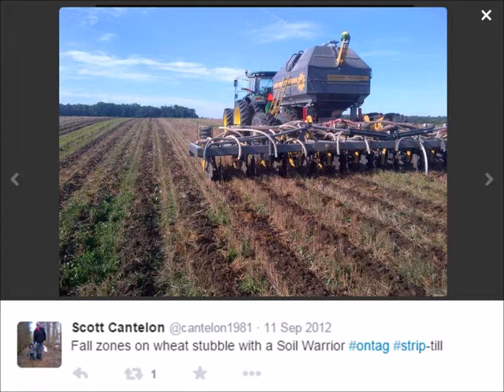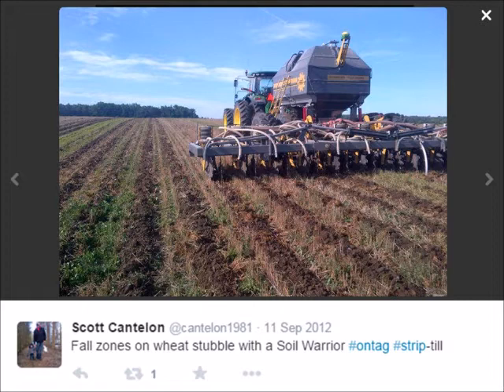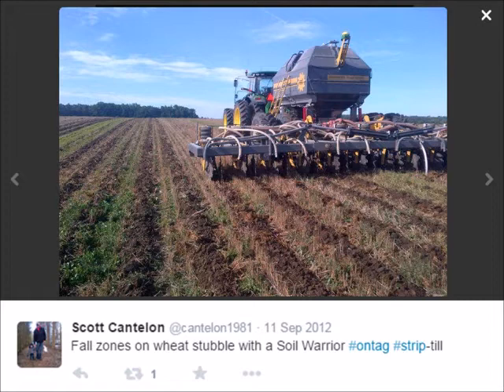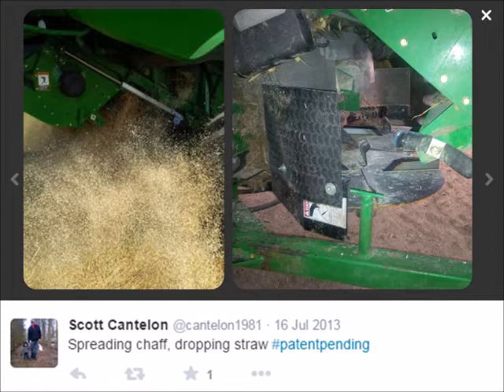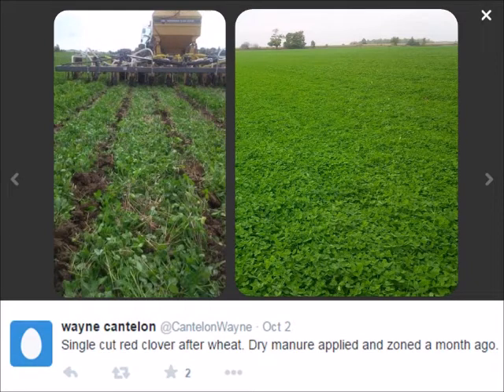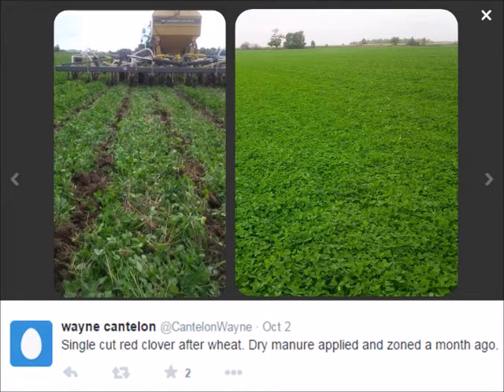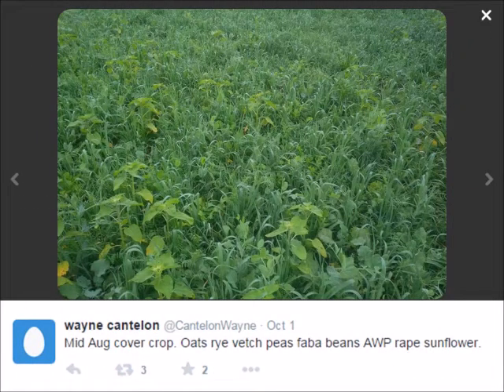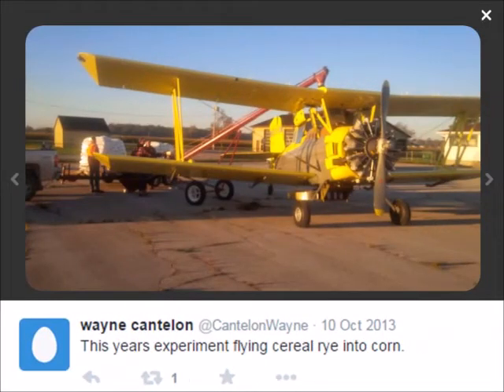Cantelon Farmer of the Year IFAO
Wayne Cantelon IFAO Farmer of the Year